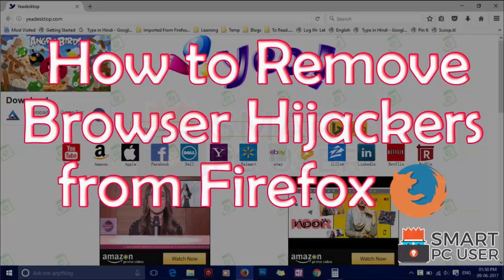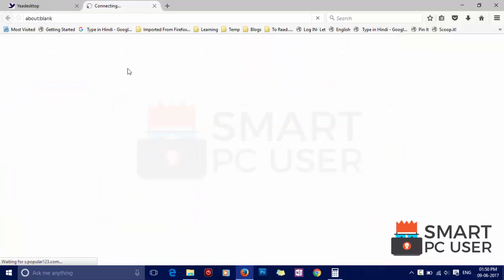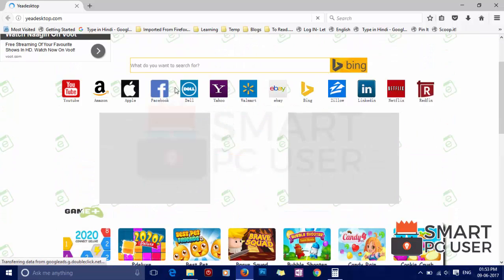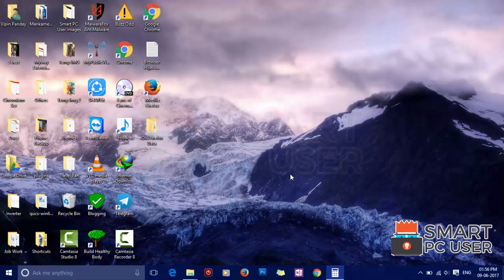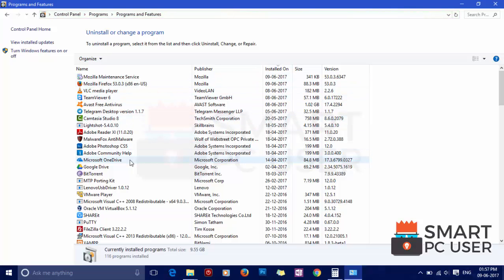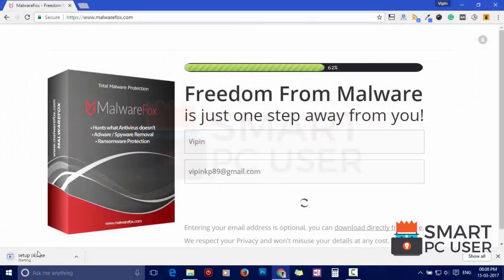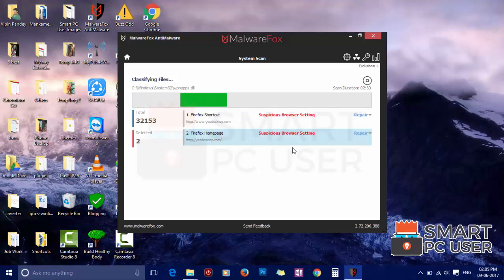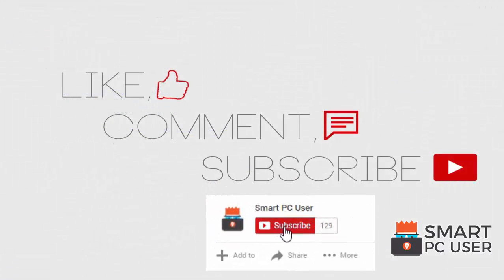How to Remove Any Browser Hijacker from Mozilla Firefox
Browser Hijacker attacks your computer to hijack the option of the browsers. Their main target is to serve ads. So they hijack homepage, new tab, and default search engine and set these addresses to a specific page to display ad. You cannot change these options. You need to take extra help. Here in this video, you will know the manual and automatic method to remove any browser hijacker from Mozilla Firefox.